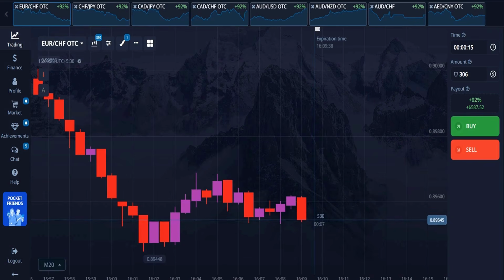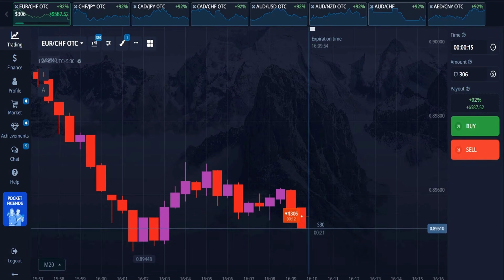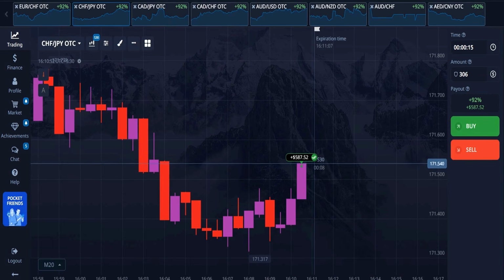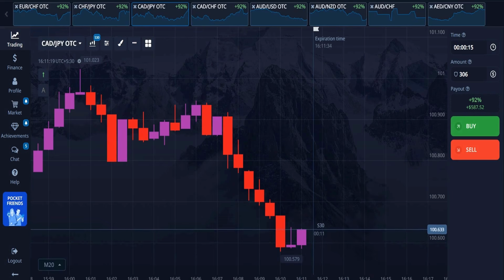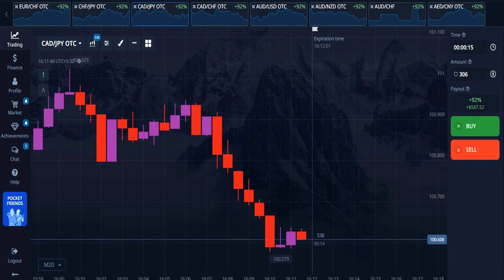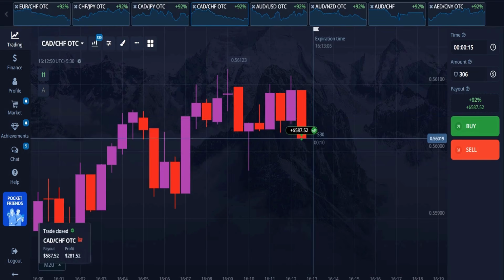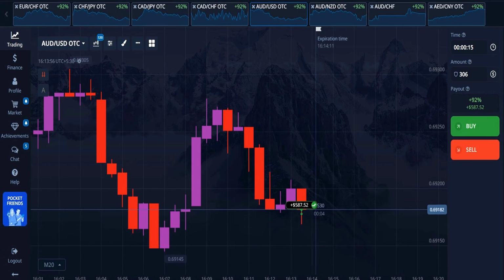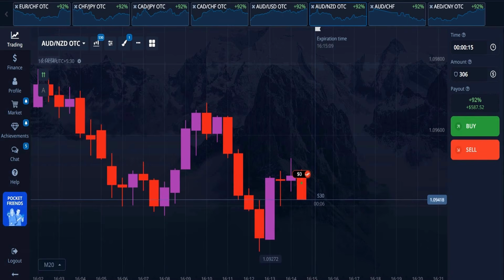No Indicators Needed! Secret 5-Second Binary Strategy for Pocket Option💰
Welcome back to SAM Trading Strategies!
In this video, I’ll show you a powerful Pocket Option binary trading strategy that uses pure price action—no indicators needed!

You’ll learn how to:
✅ Identify high-probability trade setups in the first 5 seconds
✅ Avoid risky and choppy market conditions
✅ Take smart entry decisions based on real-time candle movement
✅ Practice discipline and improve your trading accuracy

This strategy is perfect for traders who want a clean and simple trading method based on market behavior, not signals.

🎯 Trade Duration Rule:
Half of candle time (e.g., 30s candle = 15s trade)

🕒 Observation Rule:
Watch the first few seconds (e.g., 30s candle = observe first 5 seconds)